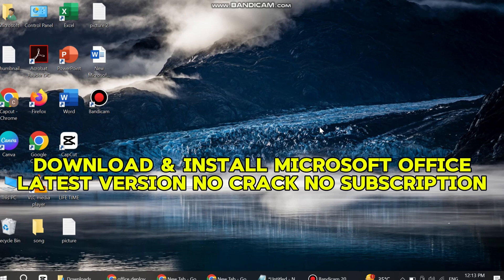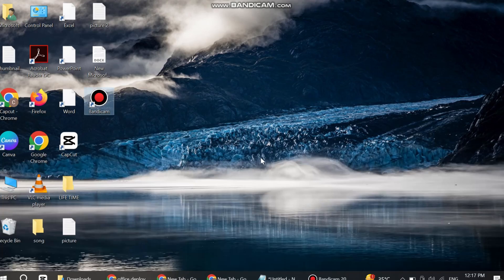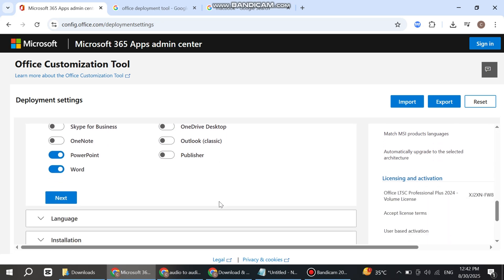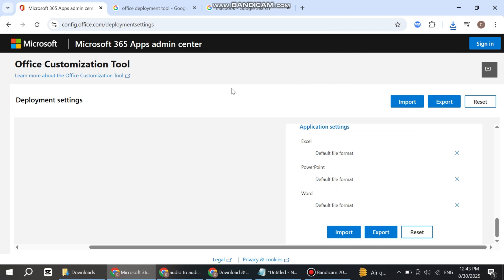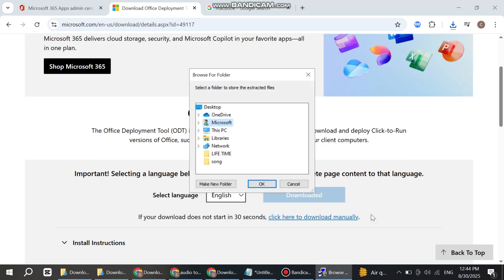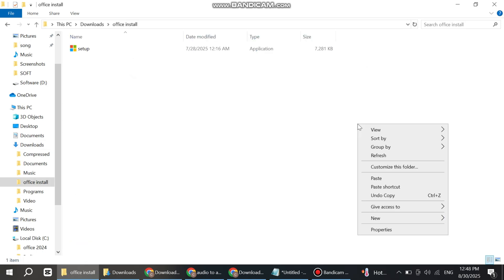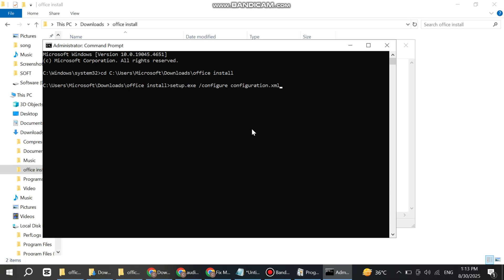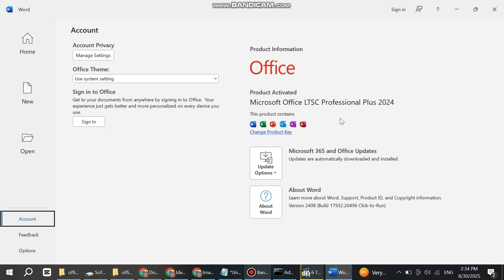Download and Install Microsoft Office Latest Version for Free in 2025 || No Crack No subscription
🚀 How to Download and Install Microsoft’s Latest Version for Free (Step by Step Guide)

Looking for the easiest way to download and install the latest version of Microsoft Office/Windows on your device? In this video, I’ll walk you through the complete process step by step so you can quickly set it up without errors.

✅ What you’ll learn in this video:

How to download Microsoft’s latest version (Office/Windows) safely

Tips to avoid common installation issues

How to activate and start using it immediately

This guide works for beginners and advanced users who want to get Microsoft’s newest version completely free.

💻 Works on: Windows 10, Windows 11, and more.

how to install microsoft office 2025
 office 2025 installation tutorial
 office 2025 setup guide
install office without subscription
microsoft office ltsc 2024 installation
 install ms office without crack
 office 2025 no product key
microsoft office 2025 full version install
 how to use office without microsoft account
 word excel powerpoint install 2025
office 2025 for free